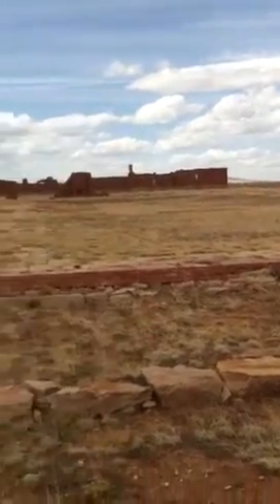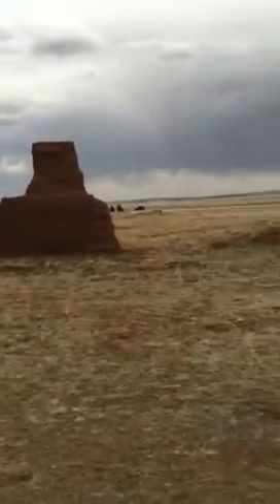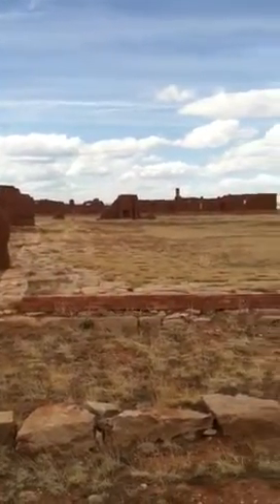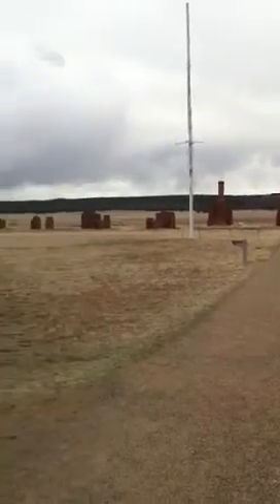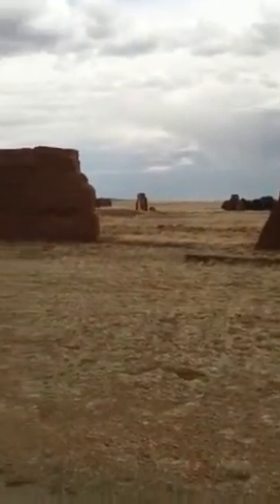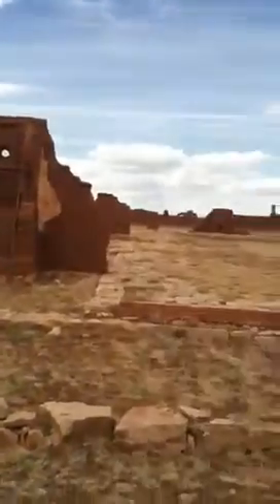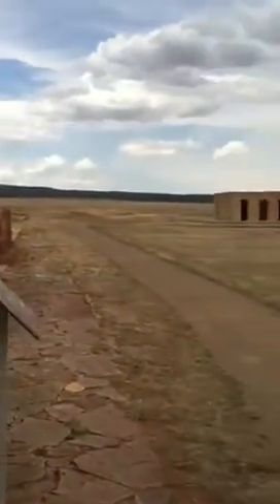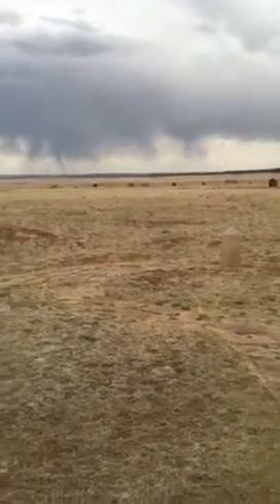Fort union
What's left of the John Wayne days haha...